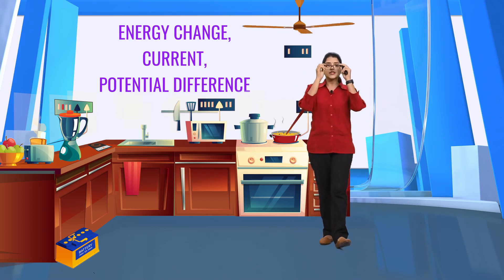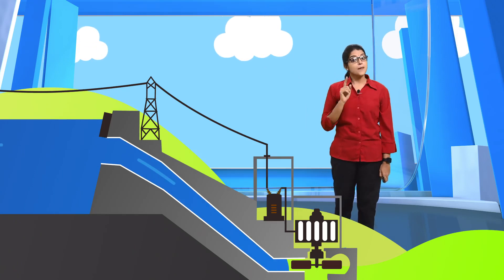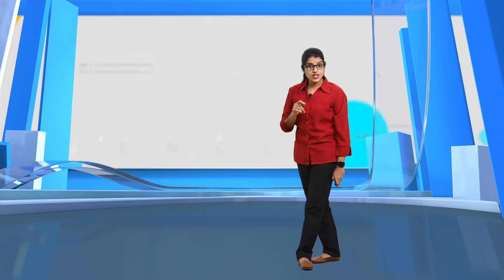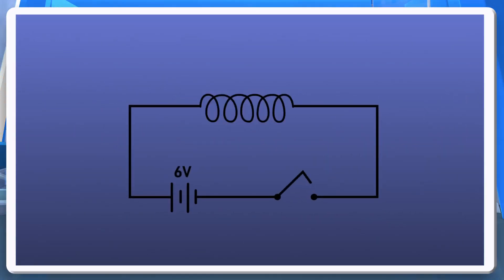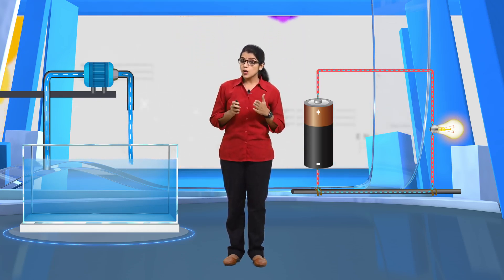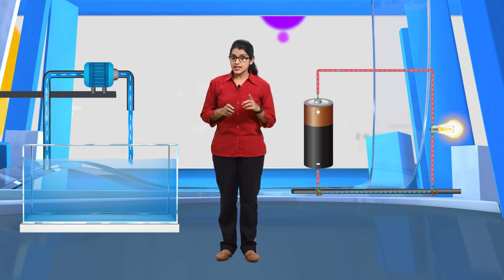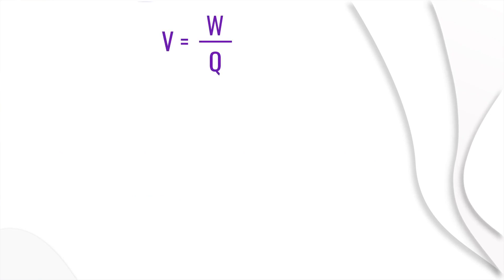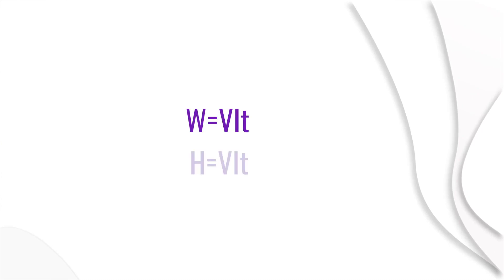Learn With Enclaps | CLASS 10 | ENERGY CHANGE , CURRENT , POTENTIAL DIFFERENCE | ENGLISH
ഇനി പഠനം ഓഗ്‌മെന്റഡ് റിയാലിറ്റിയിലൂടെ...
പഠനം ഈസിയാക്കാൻ Free ആയി ഡൗൺലോഡ് ചെയ്യൂ..